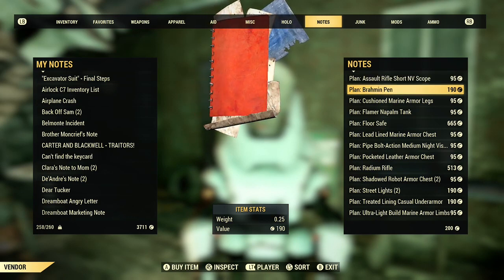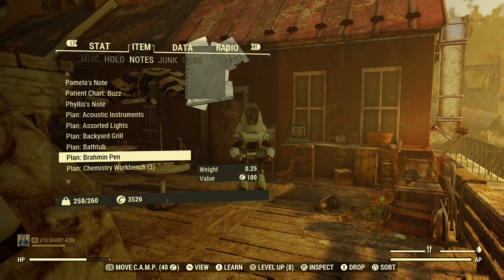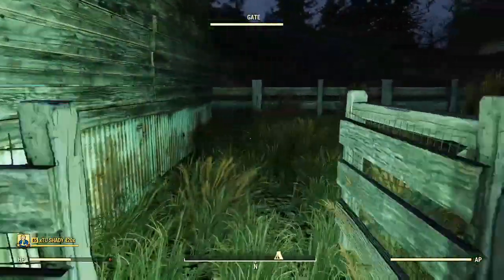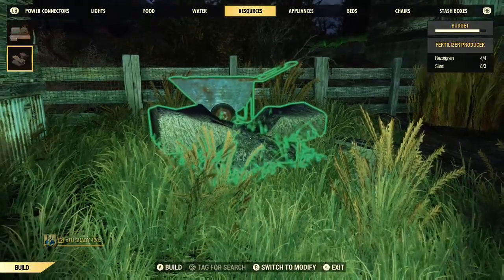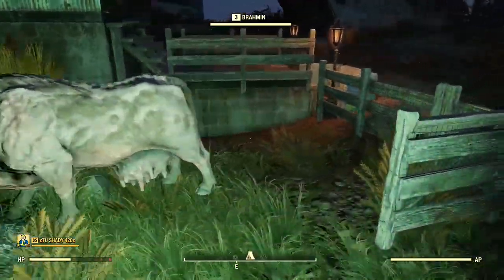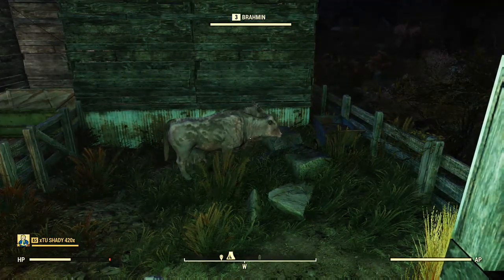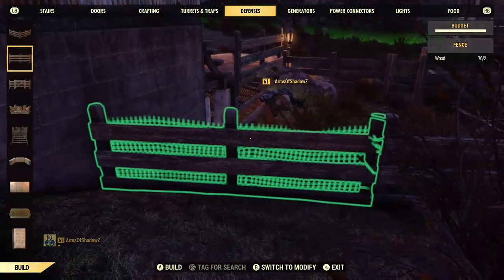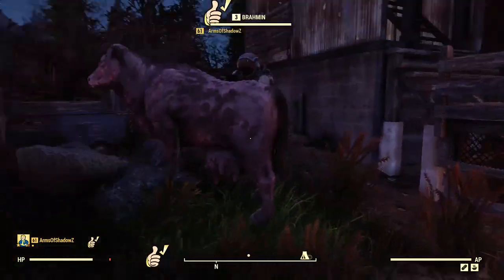Fertilizer Producer/Brahmin Pen - Plan Location - FALLOUT 76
This video shows you where to get the plans for the Brahmin pen which is actually the fertilizer producer in C.A.M.P. on Fallout 76.
*The plans could also drop randomly from taking over or defending settlements.